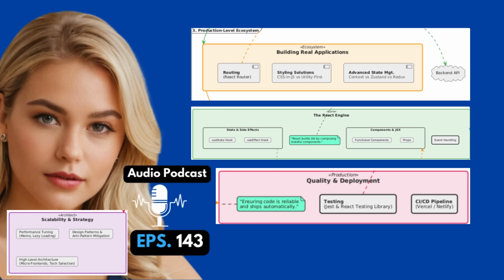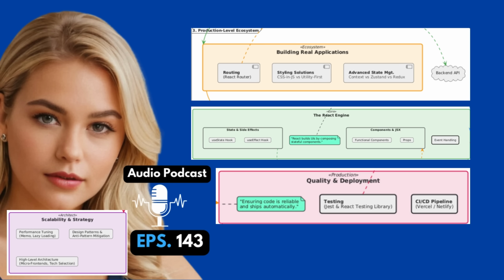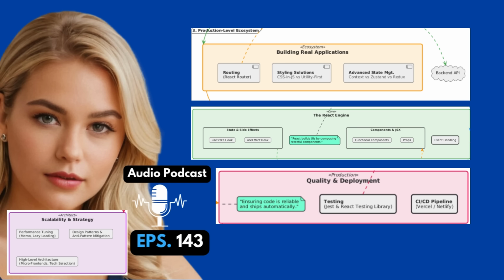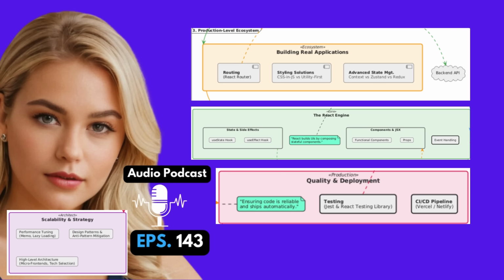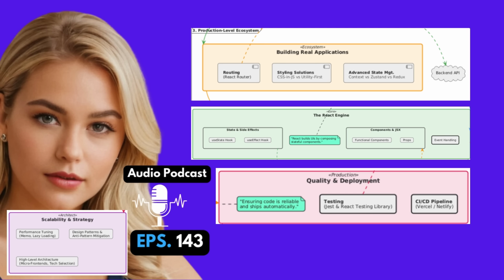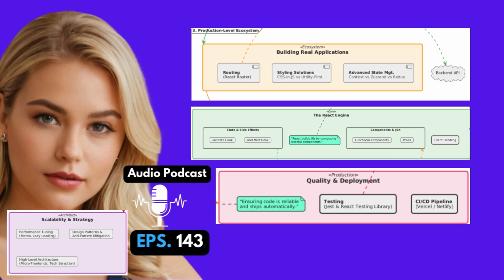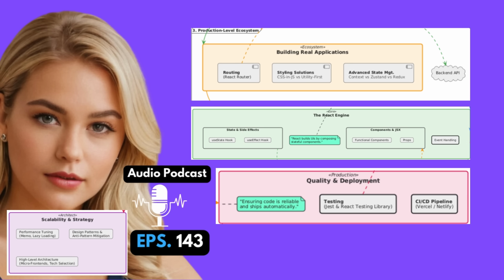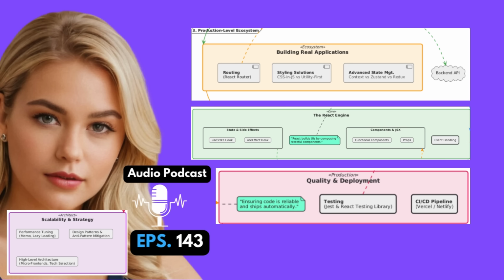React Architecture Masterclass: Build Scalable, Performant, and Future-Proof Apps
Still building React apps without an architectural mindset? That stops today.
In 2025, React developers aren’t just coding components—they're designing scalable systems. This podcast unveils what top-tier engineers know: the exact principles, patterns, and tools needed to build React apps that scale, perform, and stand the test of time. If you're tired of messy codebases, repeated bugs, and slow apps, this is the knowledge upgrade you've been waiting for. Miss it, and watch your React stack become technical debt.

✅ Learn why HTML, CSS, and JavaScript fundamentals are non-negotiable
🧠 Understand how Virtual DOM really works and why it matters
🔄 Master props vs state and avoid common re-render traps
⚙️ Harness the power of useEffect the right way—dependencies, cleanup & lifecycle
🌍 Choose the right global state tool: Context vs Zustand vs Redux
🚀 Optimize performance with memoization, lazy loading, and virtualization
🛑 Identify and eliminate anti-patterns before they sink your app
👨‍💻 Become the developer who designs the app, not just codes it

Stop coding React like it’s 2018. Learn how to architect like a pro.